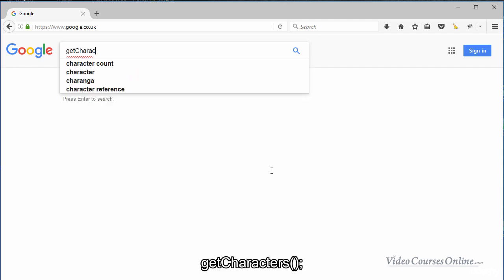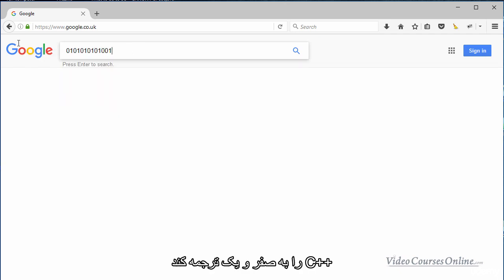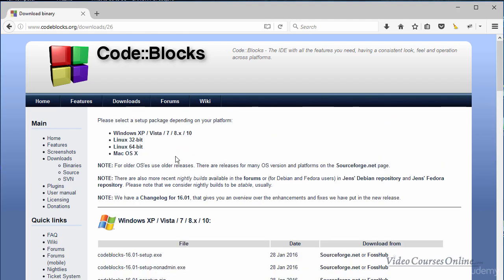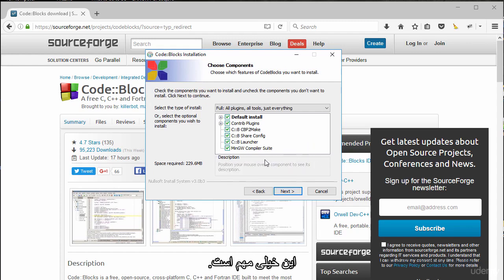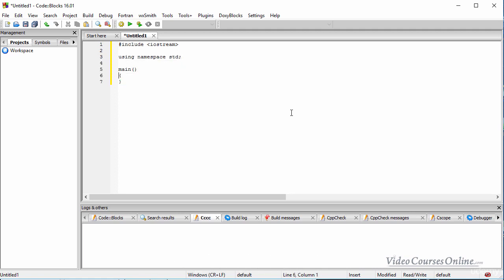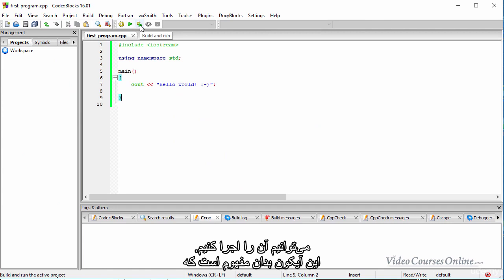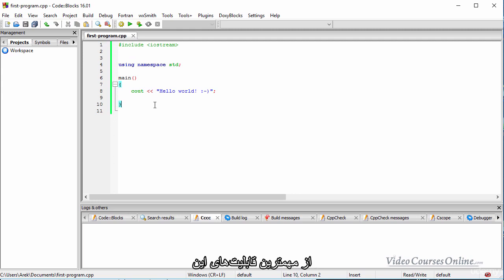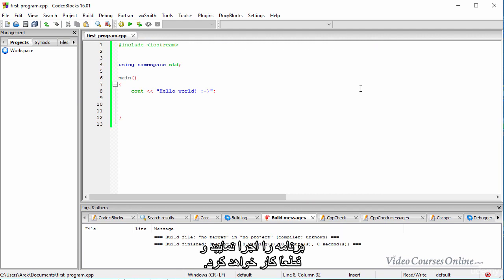002 What is programming compiler Installing IDE